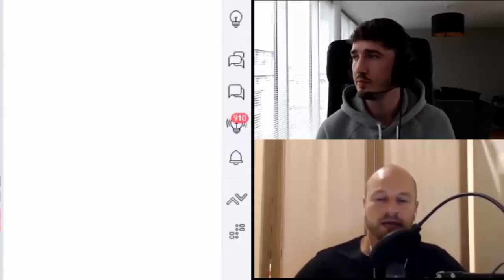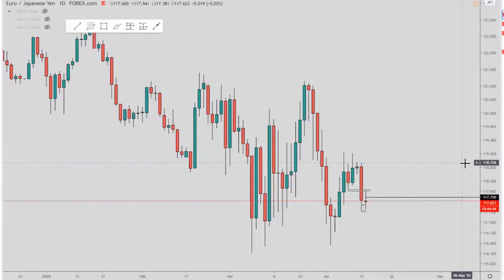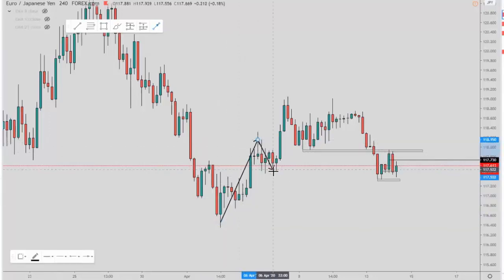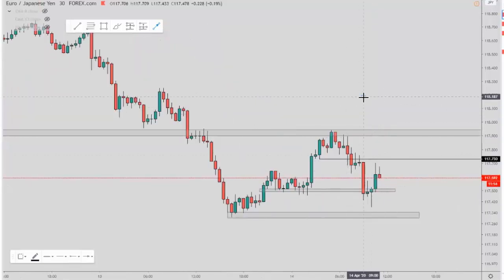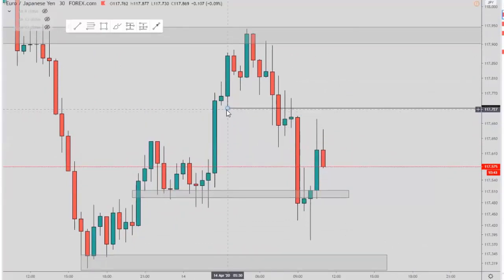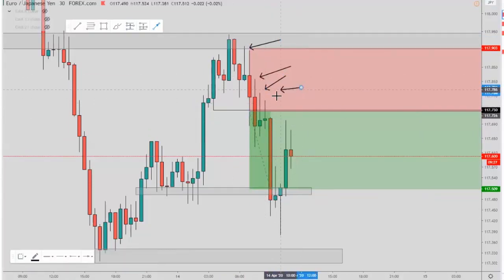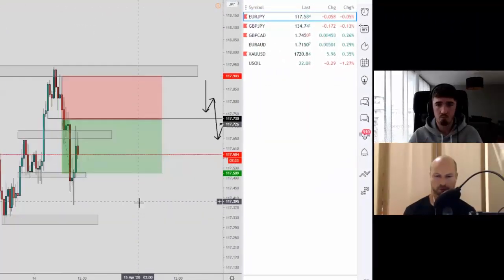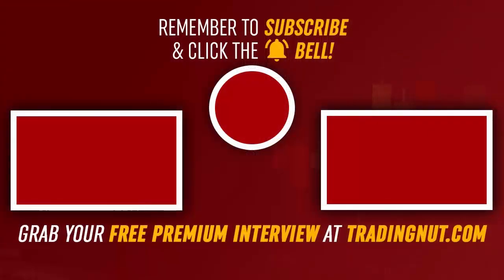Ex-Pro Footballer Explains Market Structure Trading Strategy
CAM'S TOP LINKS

Matthew Todd, was playing semi-pro football and wanted to supplement his wage. He took the option to look into trading Forex, and the rest is history.

To hear his full story head over the to the link above.

In this video he shares with us a recent Fx trade on the EJ currency pair. You'll lean Matthew's Market Structure based Trading Strategy, and how he simply reads the higher highs and lower lows to pick out entries using multiple timeframes.